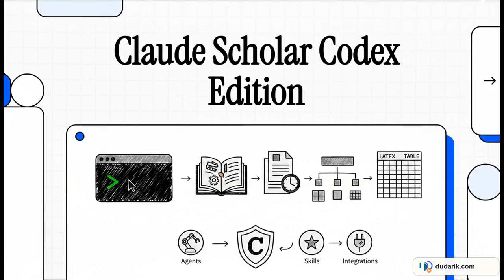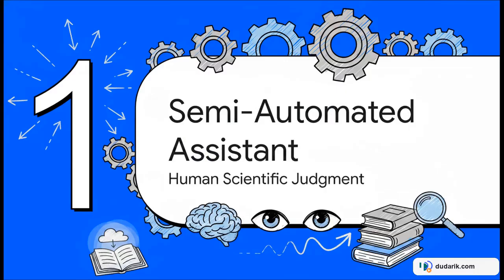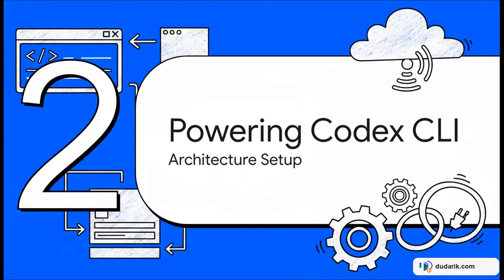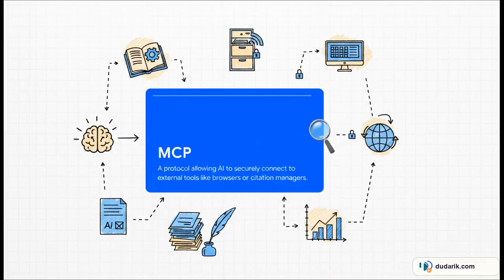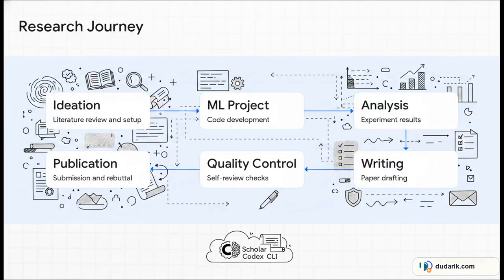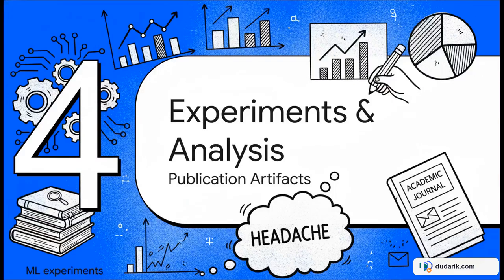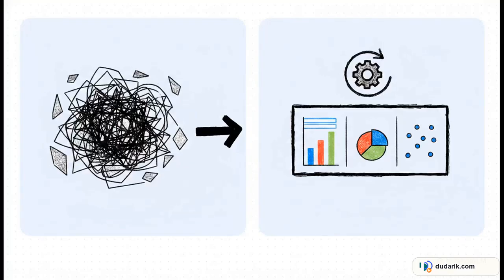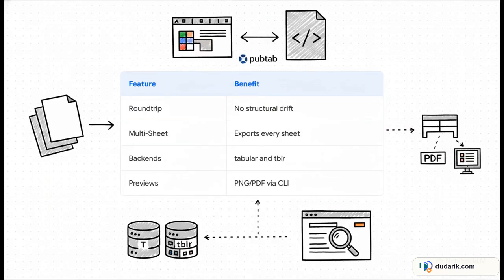claude-scholar: Structured Research Workflows for Codex CLI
How claude-scholar adds literature review, experiment tracking, and publication-grade output to Codex CLI through AGENTS.md patterns, skills, and MCP integrations.